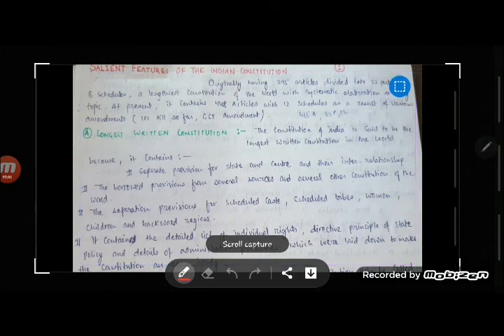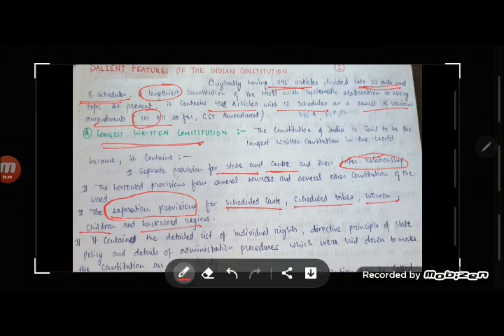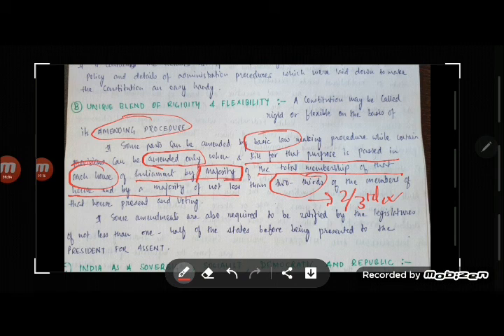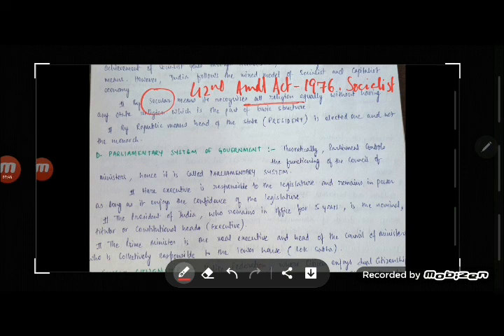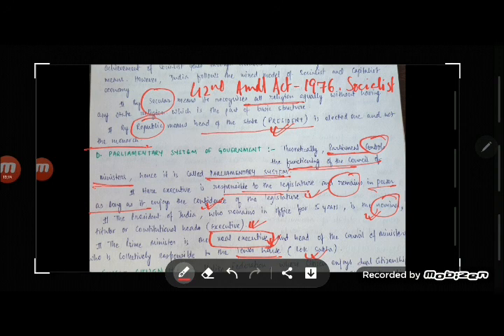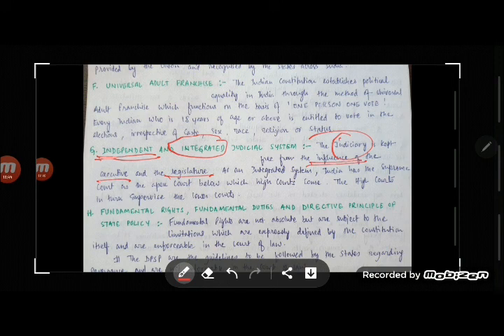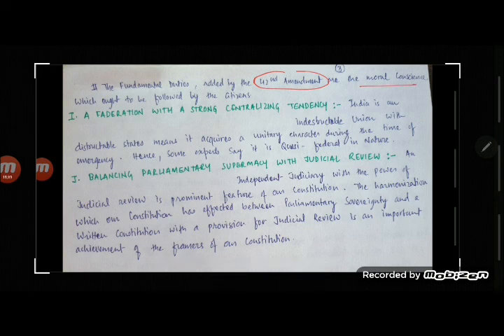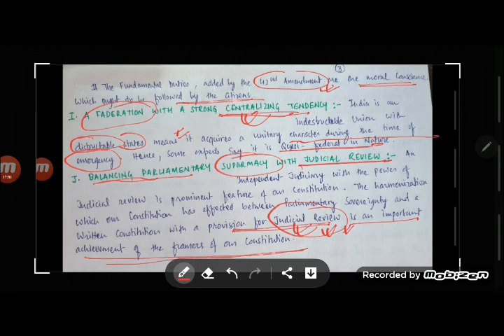Salient features of Indian Constitution